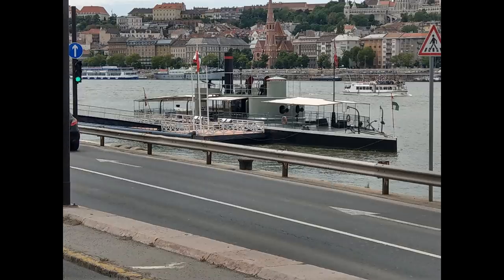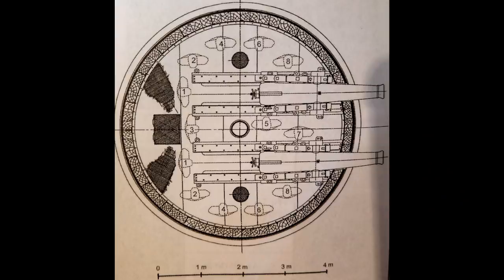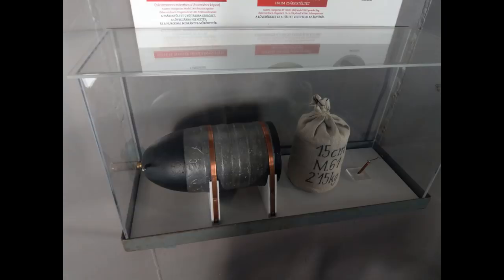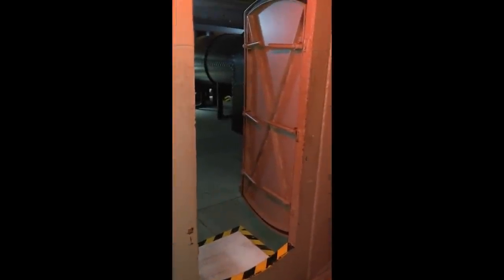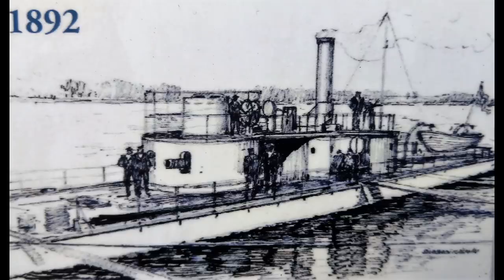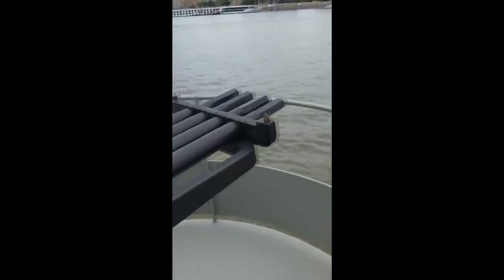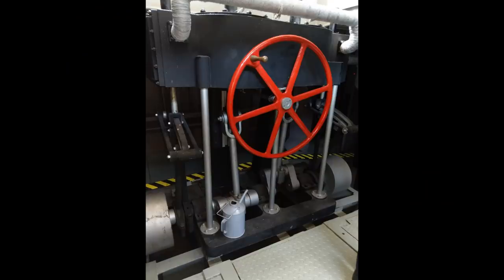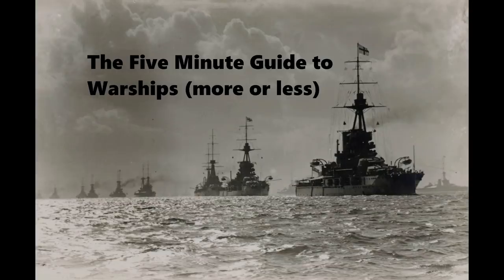SMS Leitha/Lajta - Monitoring Your Behaviour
A bit of a different presentation as we mix recorded and 'live' footage for a tour of the first European river monitor.